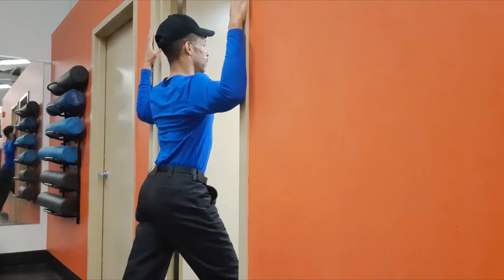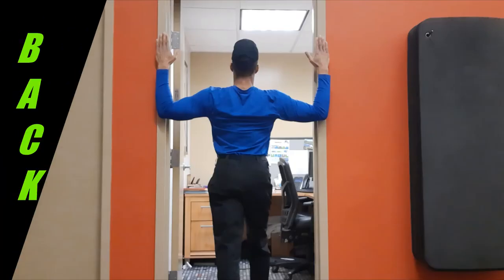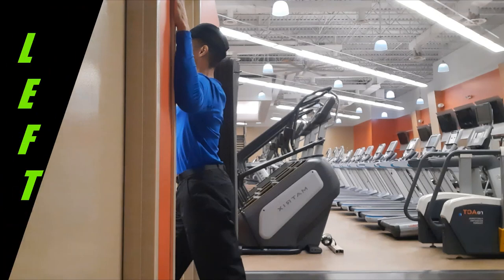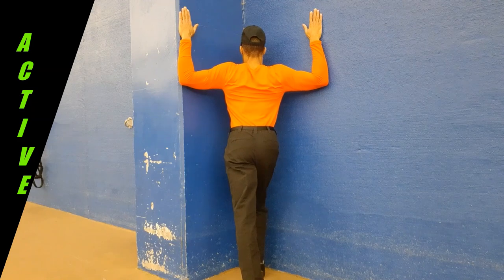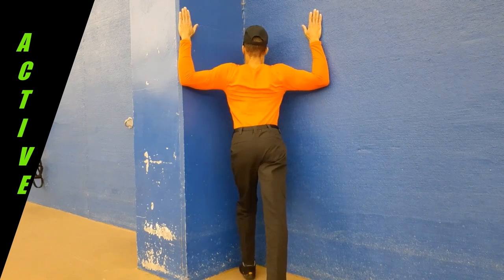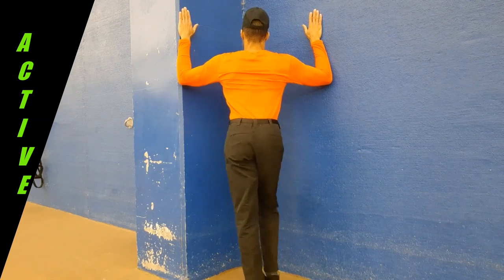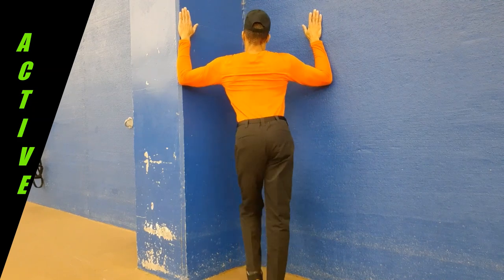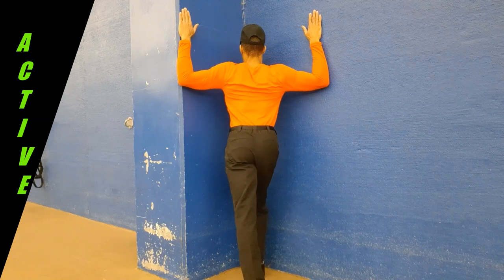Door & Corner Chest Stretches: 2 Arms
Static doorway & active corner stretches for the chest, both sides simultaneously.